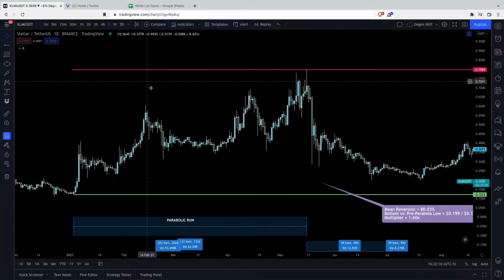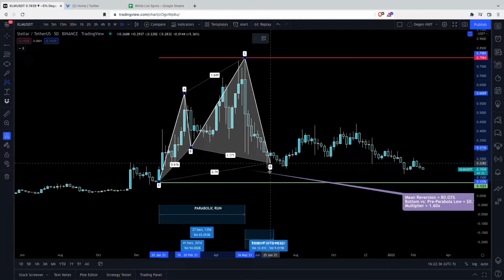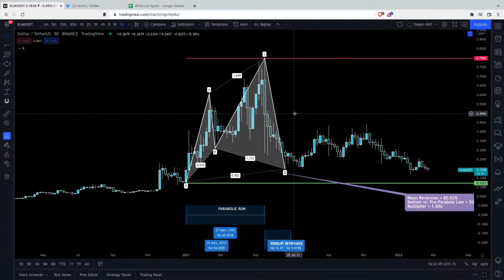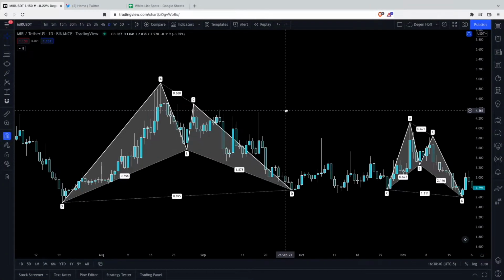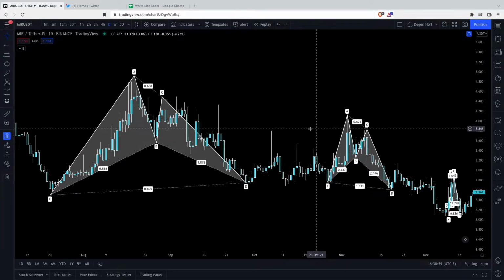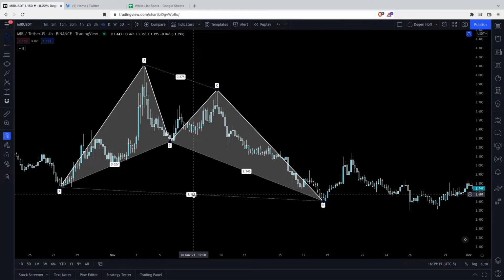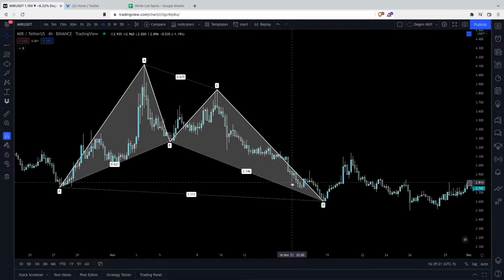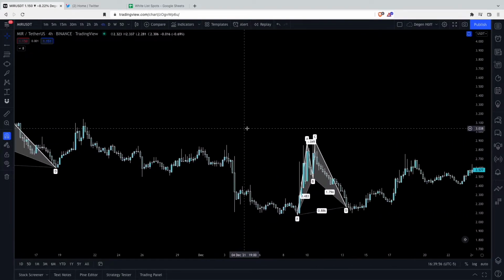Harmonic Encyclopedia Vol1.0 - Coming Soon....💀🚬